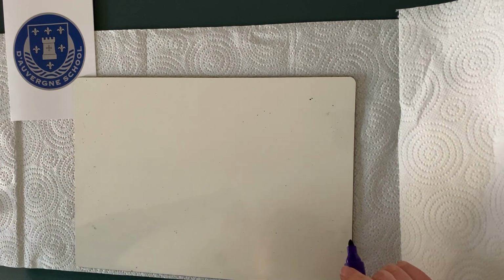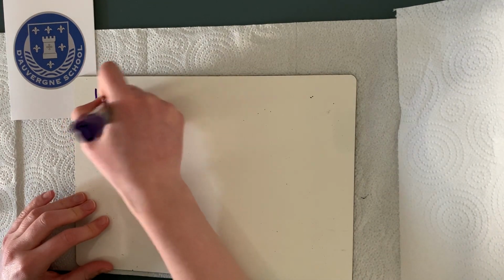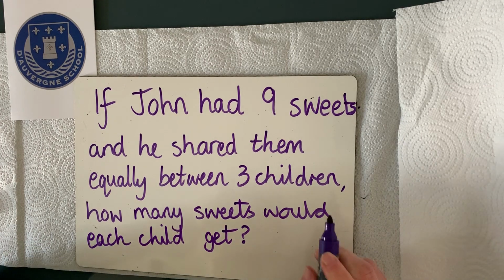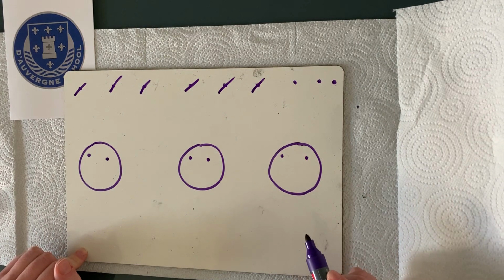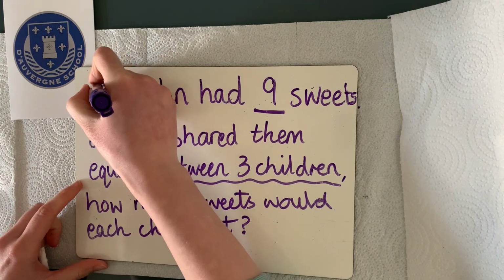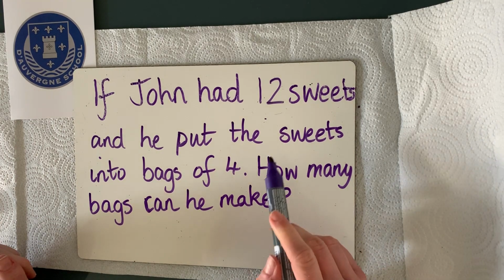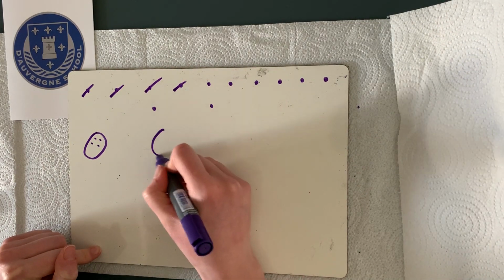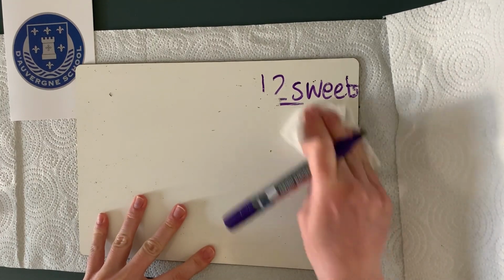Year 4 Dividing 1 Grouping and Sharing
Division Video 1 - We can group or share to solve a division question, have a look at the video to recap these methods.